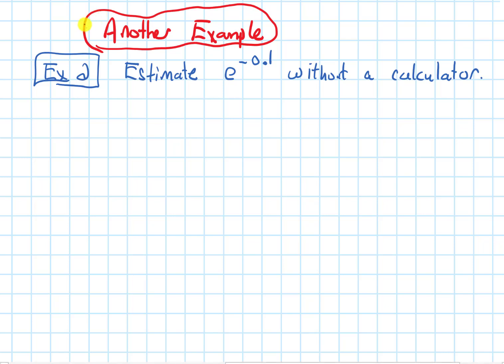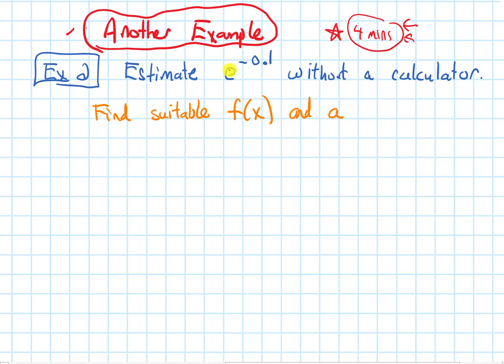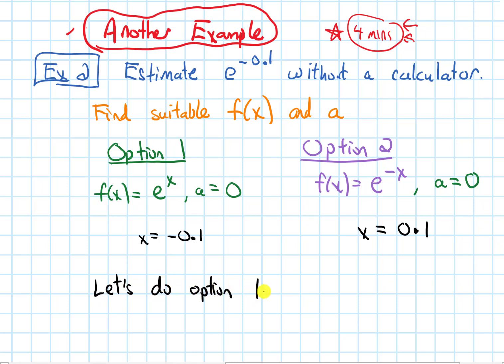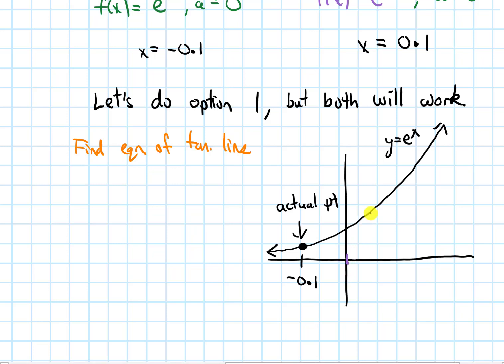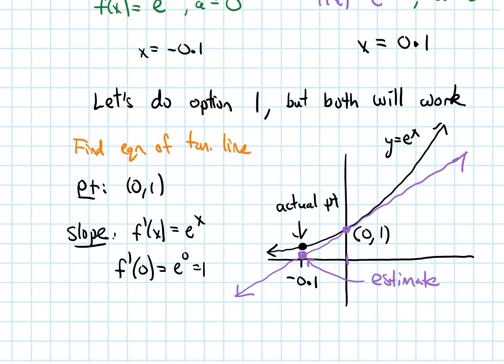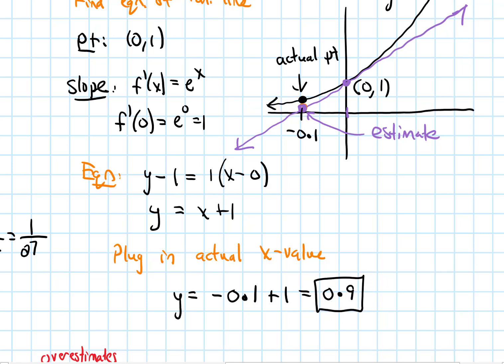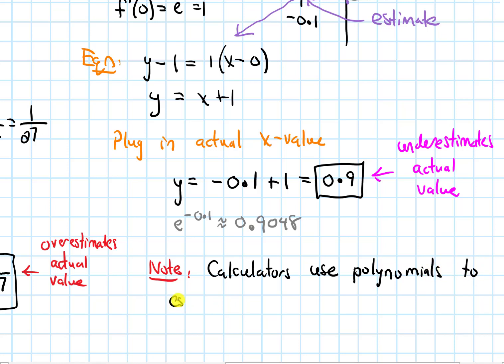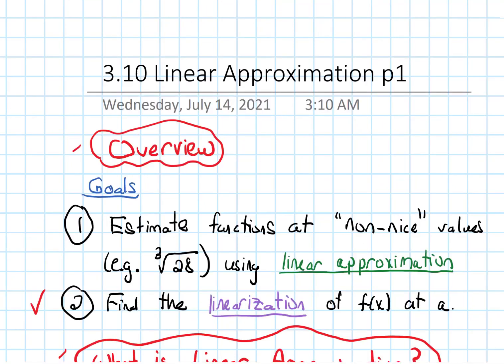3.10 Linear Approximation | Video 3 - Another Example || Calculus 1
We use linear approximation to estimate e^(-0.1).